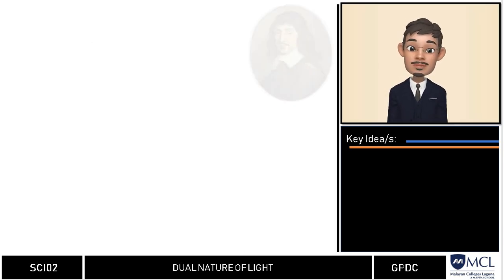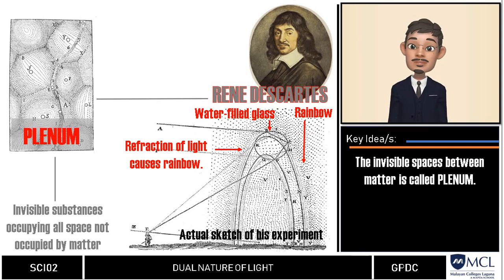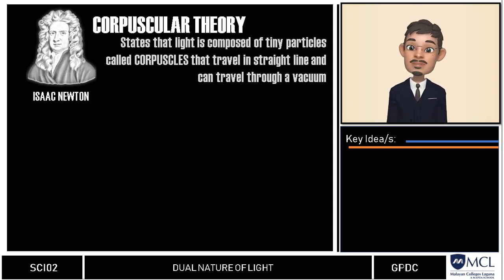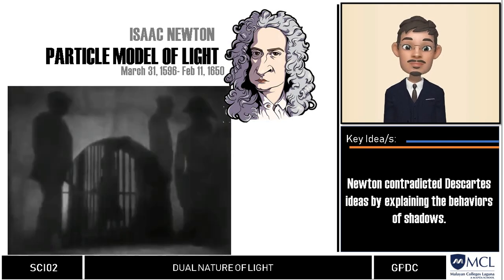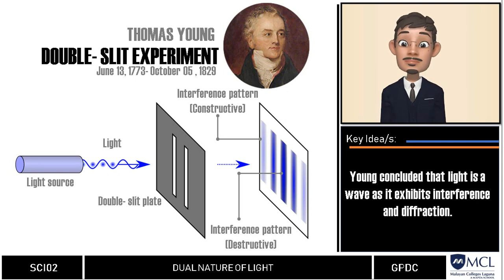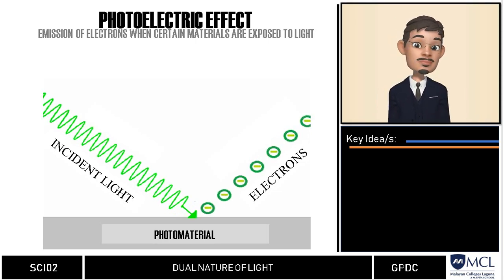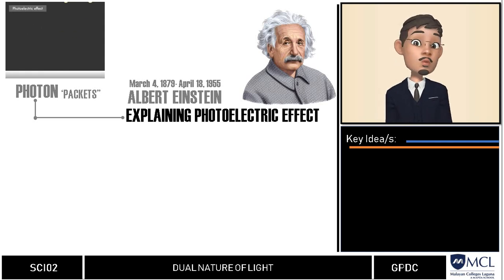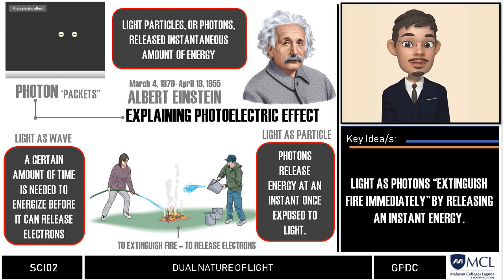PHY106P Lecture 10.4: Dual Nature of Light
This last video for this module will focus on the behaviors of light as both wave and particles. We will look on to different contributions of notable physicists in an attempt to demystify the true nature of light.